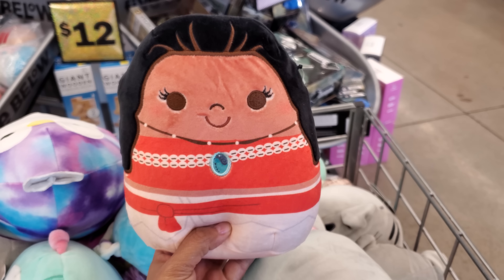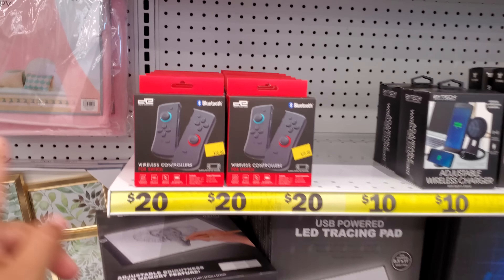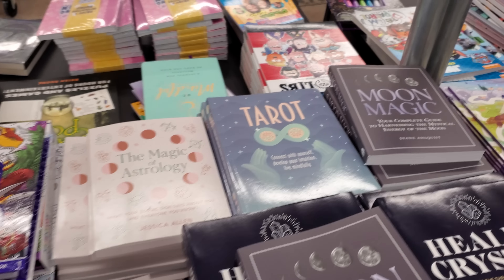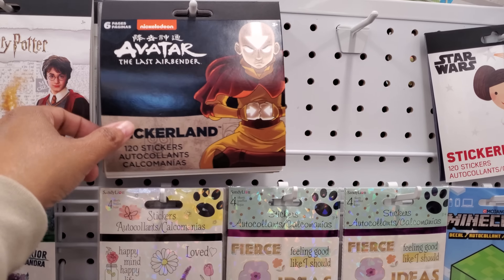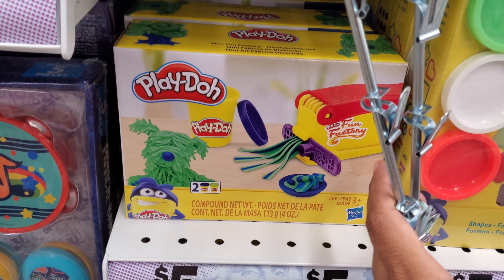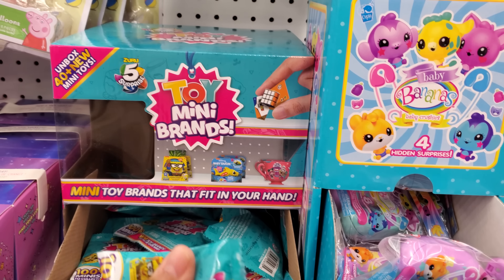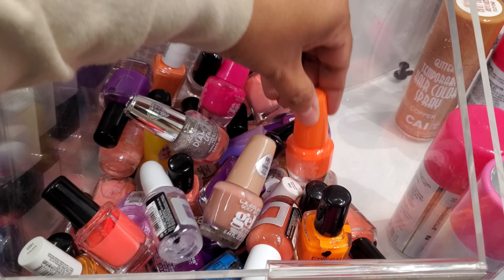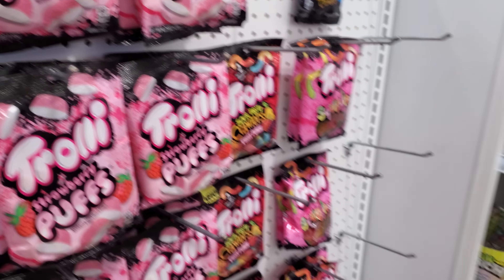SHOPPING AT FIVE BELOW NEW FINDS 2022 BROWSE WITH ME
Shop with me at five below
browse with me easter ideas, five below candy, books, shirts and more